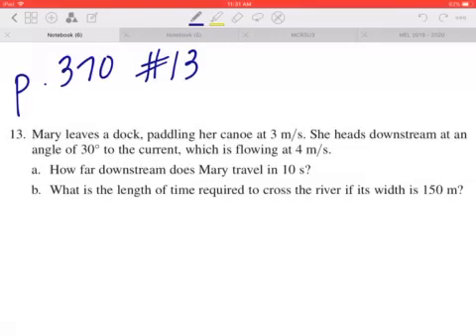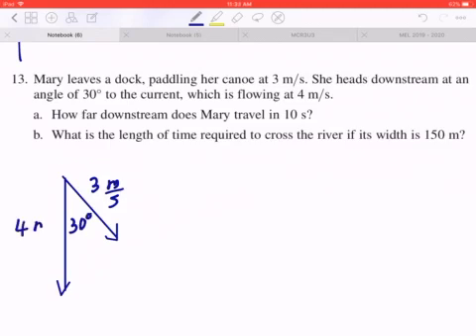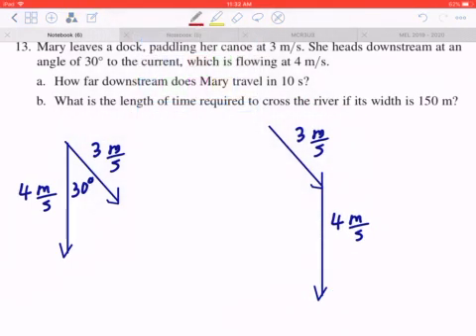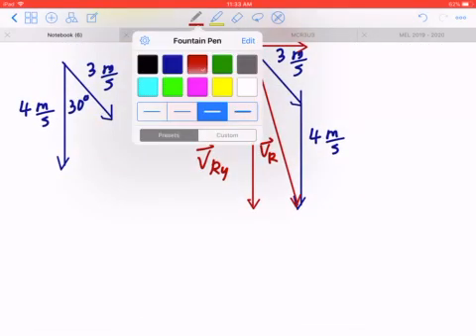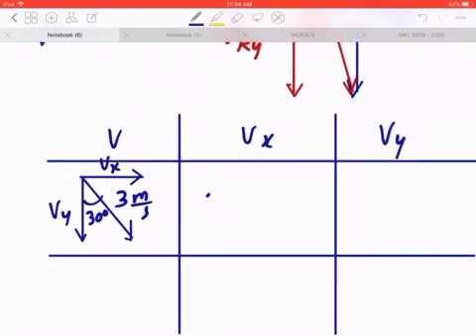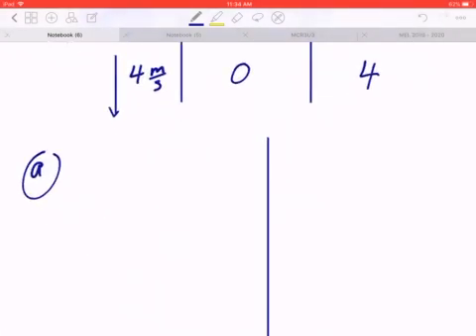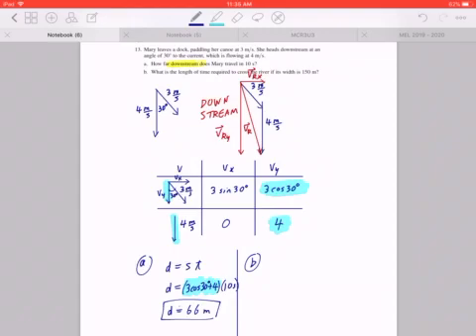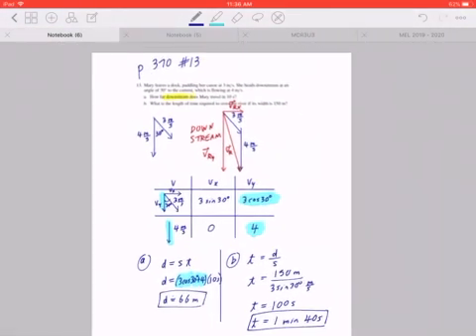Mary leaves a dock, paddling her canoe at 3 m/s,...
Mary leaves a dock, paddling her canoe at 3 m/s. She heads downstream at an angle of 30°
to the current, which is flowing at 4 m/s.
a. How far downstream does Mary travel in 10 s?
b. What is the length of time required to cross the river if its width is 150 m?

Textbook: Nelson Calculus and Vectors 2009
Question: P.370 #13

MCV4U1